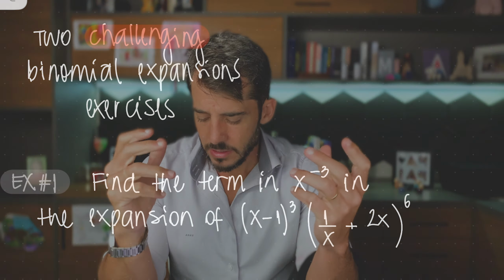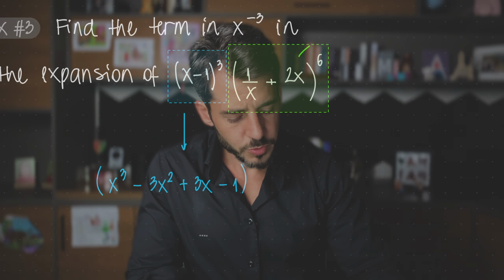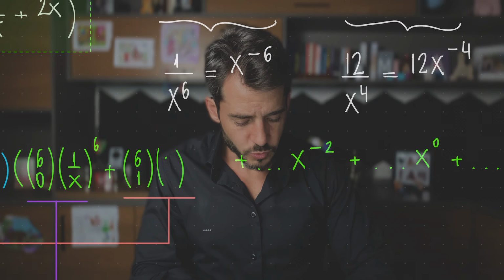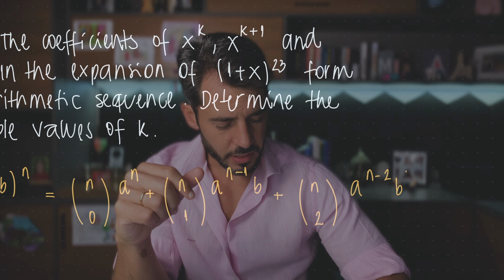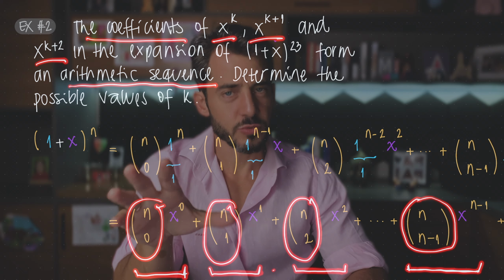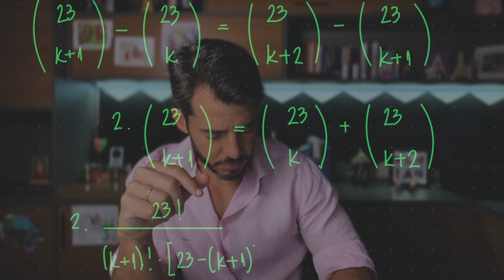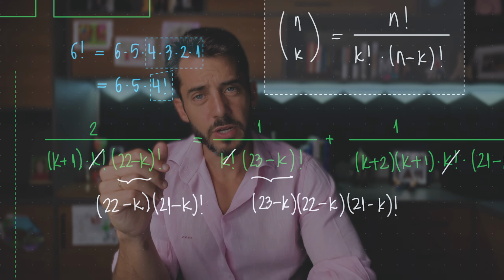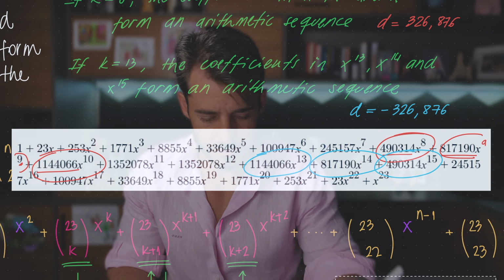Two Challenging Binomial Expansion Exercises for IB Math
Two challenging binomial expansion exercises designed for IB Math students, focusing on advanced applications of the Binomial Theorem.

Timestamps:
Exercise 1: 0:48
Exercise 2: 5:00